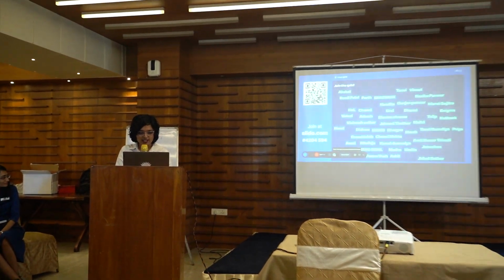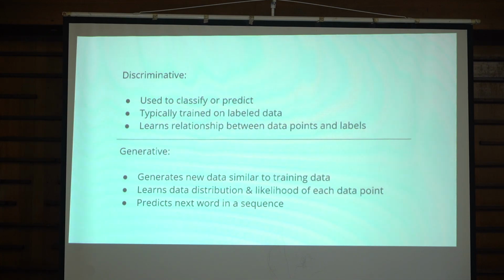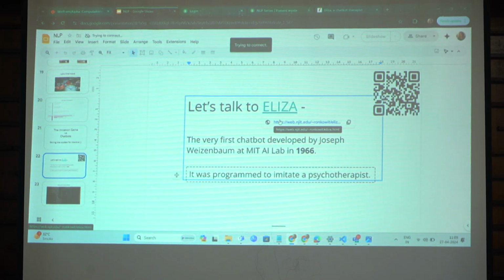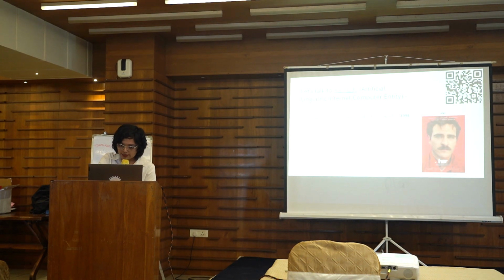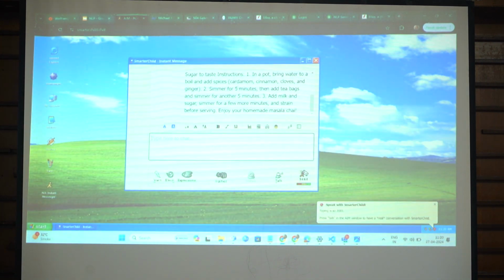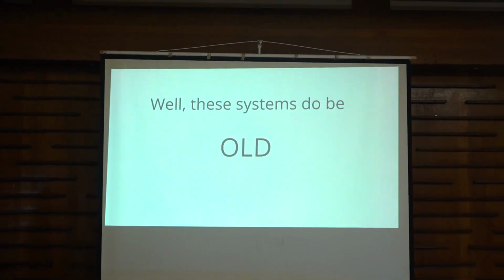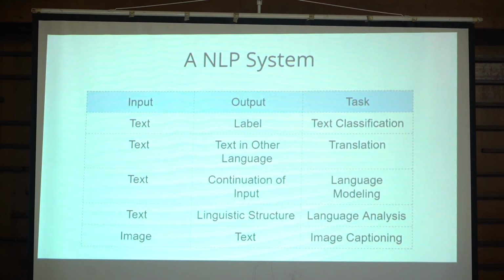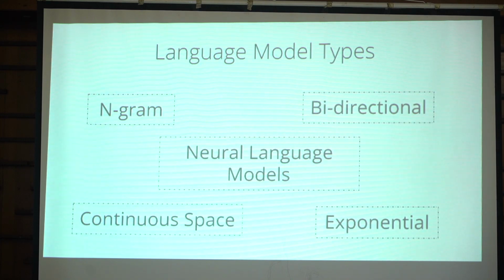iwd24 - WTM Ahmedabad 2024 - 𝐍𝐚𝐭𝐮𝐫𝐚𝐥 𝐋𝐚𝐧𝐠𝐮𝐚𝐠𝐞 𝐏𝐫𝐨𝐜𝐞𝐬𝐬𝐢𝐧𝐠 by Vaishnavi Sonawane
𝐍𝐚𝐭𝐮𝐫𝐚𝐥 𝐋𝐚𝐧𝐠𝐮𝐚𝐠𝐞 𝐏𝐫𝐨𝐜𝐞𝐬𝐬𝐢𝐧𝐠 - 𝐖𝐡𝐲, 𝐅𝐨𝐫 𝐖𝐡𝐚𝐭, 𝐖𝐡𝐞𝐧 & 𝐇𝐨𝐰 𝐝𝐢𝐝 𝐰𝐞 𝐫𝐞𝐚𝐜𝐡 𝐡𝐞𝐫𝐞!?

Prepare yourself for an immersive journey into the realm of Natural Language Processing (NLP), spanning from fundamental concepts to pioneering system development! Join us for an enlightening session led by Vaishnavi at the IWD24 celebration, hosted by WTMAhmedabad.
During this session, Vaishnavi delves into the critical questions surrounding NLP: Why has it emerged as a cornerstone of modern technology? For what purposes is NLP employed across diverse industries? When were significant milestones reached in NLP's evolution? And how have we attained the present state of NLP advancements
Don't miss the opportunity to gain invaluable insights from Vaishnavi's expertise.

About Vaishnavi Sonawane:
Vaishnavi, MLOps Engineer at Intuitive.Cloud, bridges the datascience to production gap and creates data-driven value using frameworks like TensorFlow Extended (TFX), Kubeflow, Sagemaker pipelines

 She is also the lead of Pie & AI (powered by DeepLearning.AI) in Ahmedabad